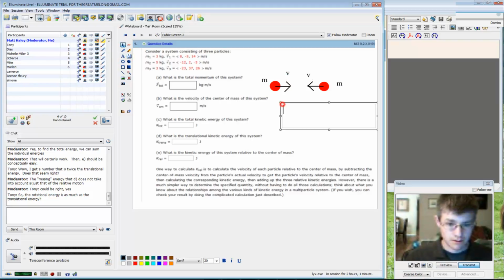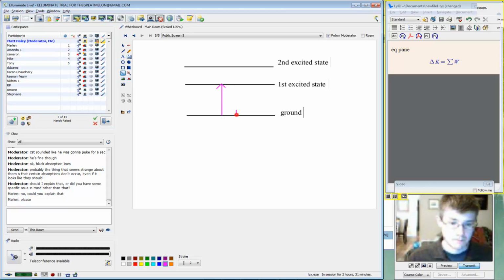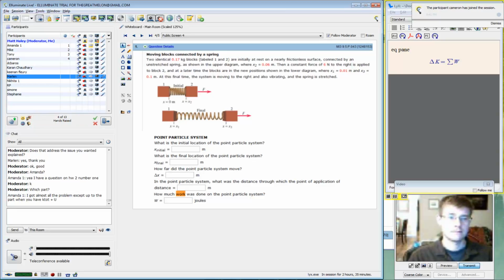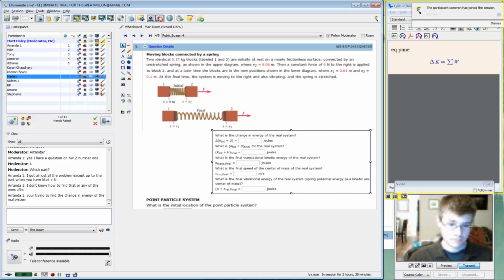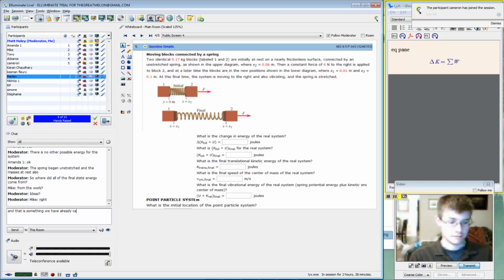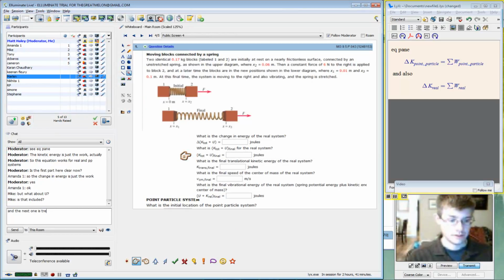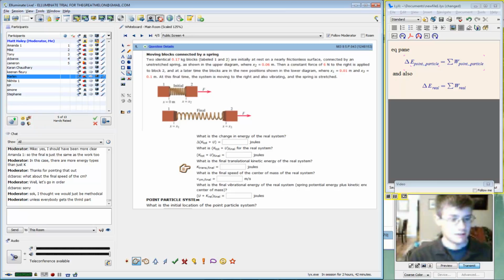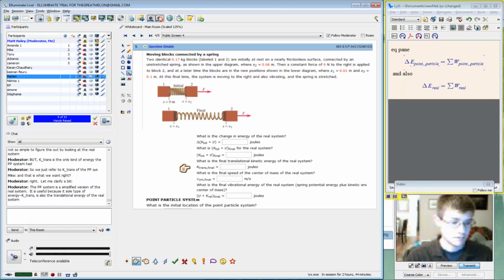Elluminate OH part 1 1080p